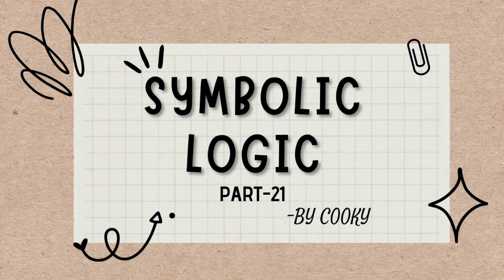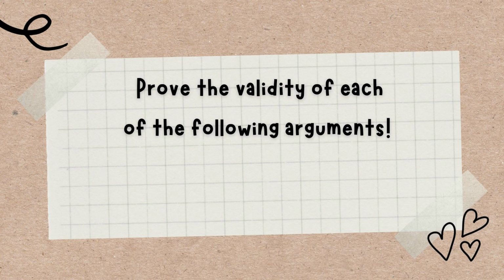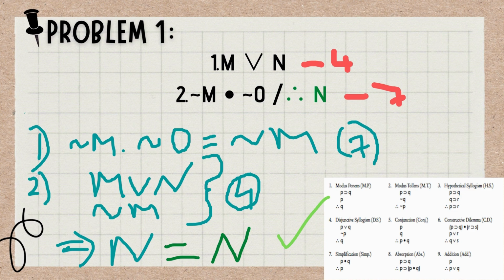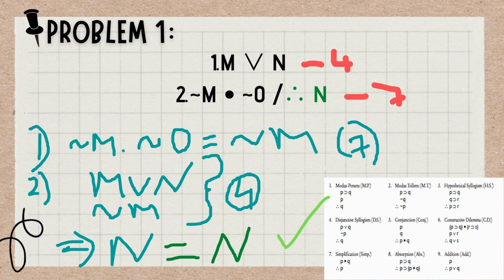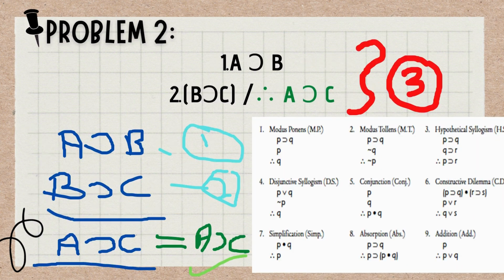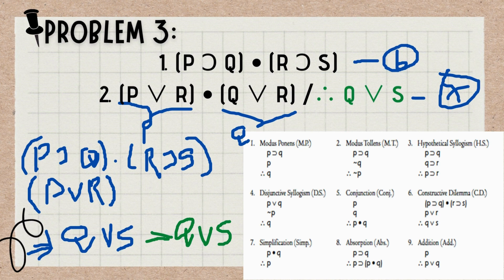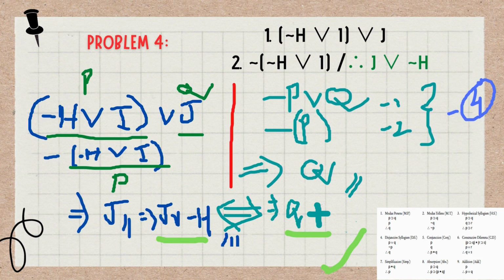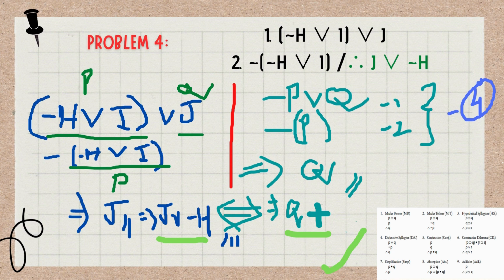Symbolic Logic||Part 21 |Solving problems using Rules of Inference